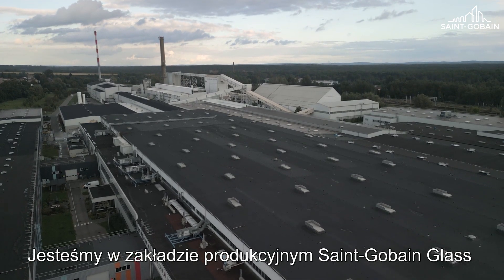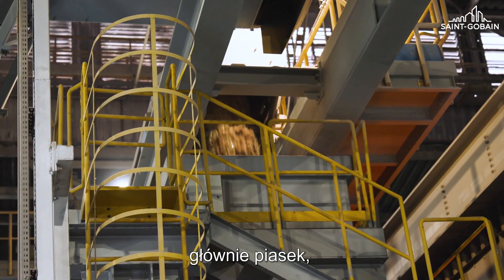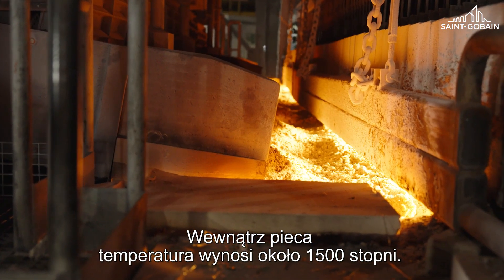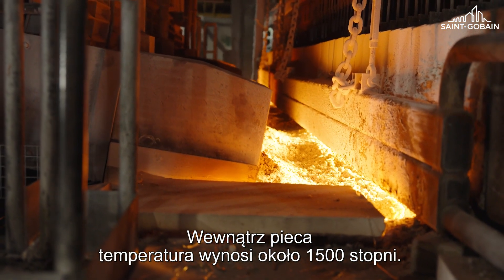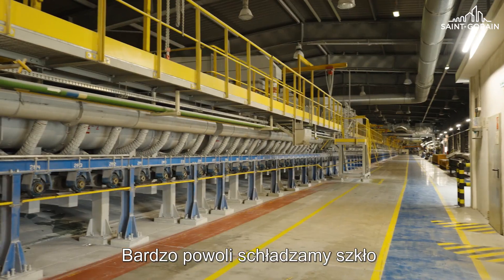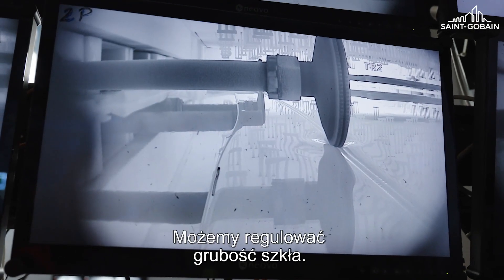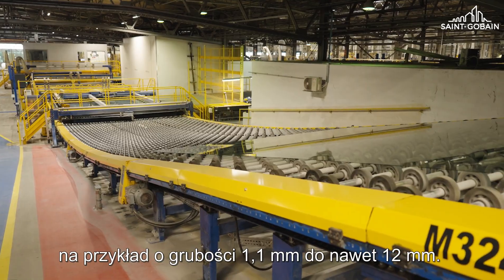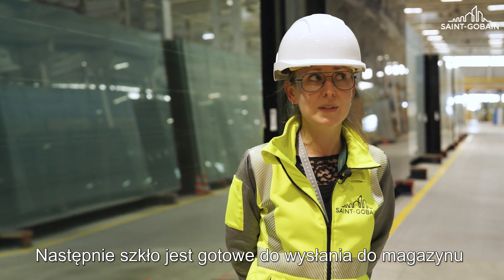Saint-Gobain 360 | Proces powstawania szkła float w Saint-Gobain Glass Polska w Dąbrowie Górniczej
Jak powstaje szkło float, które kształtuje dziś nowoczesną architekturę? W trakcie podróży do Polski w ramach serii Saint-Gobain 360 zaglądamy do serca produkcji szkła płaskiego w zakładzie Saint-Gobain Glass Polska w Dąbrowie Górniczej.

To tutaj producent szkła łączy technologię, precyzję i odpowiedzialność środowiskową. Od przyjęcia surowców – takich jak piasek, soda, wapno i stłuczka szklana – po proces ich topienia w temperaturze 1 500°C, formowanie tafli w wannie cynowej, powolne chłodzenie i przygotowanie produktu końcowego. Cały proces produkcji szkła float nadaje mu idealną płaskość i trwałość.

Jednym z ważniejszych surowców jest stłuczka szklana pochodząca z recyklingu szkła m.in. od firm recyklingowych, naszych klientów lub poprzez serwis RECOBUD, dzięki czemu odpady budowlane zyskują drugie życie. Wykorzystanie stłuczki pozwala obniżyć temperaturę topienia surowców, a tym samym znacząco zmniejszyć zużycie energii i emisję CO₂. To prosty, a zarazem niezwykle skuteczny sposób na ograniczenie śladu węglowego produkcji. 1 tona stłuczki zmniejsza emisję CO2 o 700kg (we wszystkich trzech zakresach) oraz zaoszczędza 1,2 tony zasobów potrzebnych do wytopu szkła float (w tym 850 kg piasku szklarskiego). W ramach inicjatywy RECOBUD proces jest łatwy i zorganizowany – obejmuje segregację, odbiór i recykling elementów stolarki okiennej, dzięki czemu odzyskane szkło oraz profile PVC wracają do obiegu jako pełnowartościowe surowce.

To właśnie w Dąbrowie Górniczej powstaje szkło budowlane, które następnie trafia do najbardziej innowacyjnych inwestycji w kraju i na świecie. Dowiedz się więcej o tym, jak Saint-Gobain Glass Polska tworzy rozwiązania przyszłości: 🔗

ROZDZIAŁY:
00:00 Proces produkcji szkła float – technologia i precyzja w działaniu
00:07 Recykling szkła
00:55 Saint-Gobain Glass Polska – producent szkła wspierający recykling